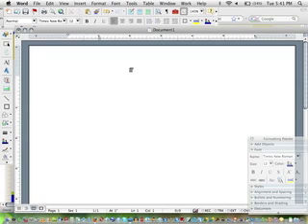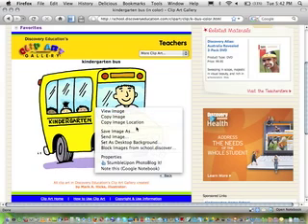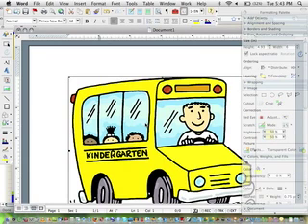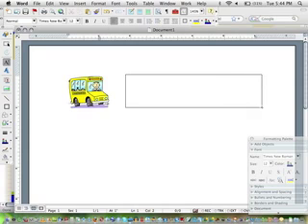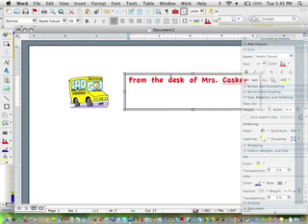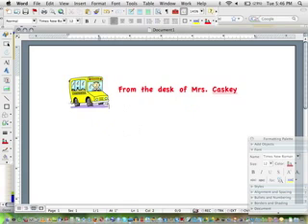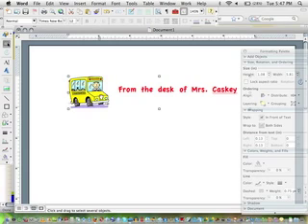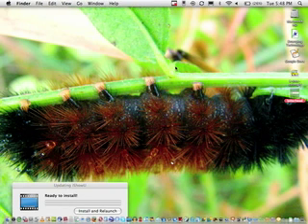Creating Letterhead in Word 2004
A short tutorial on how to download images, insert them into Word and mix the image with text to create letterhead.